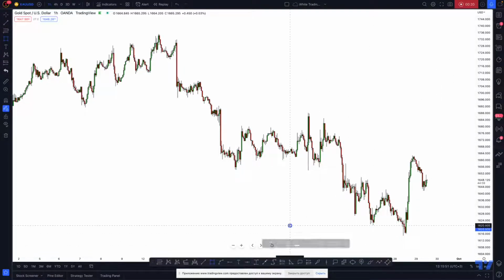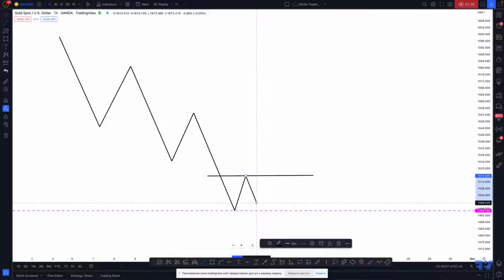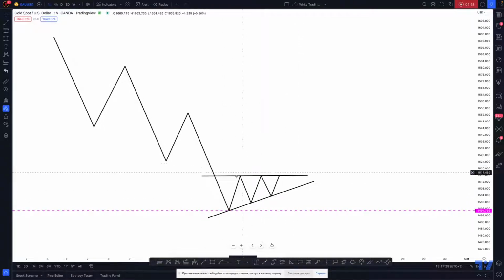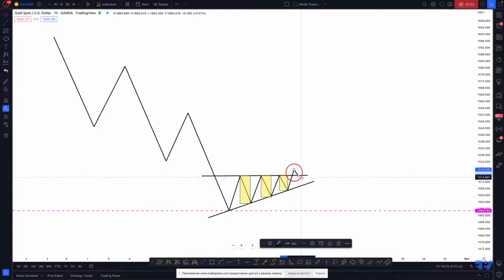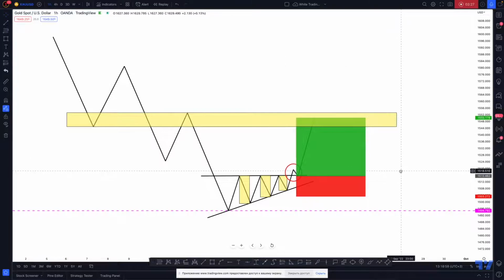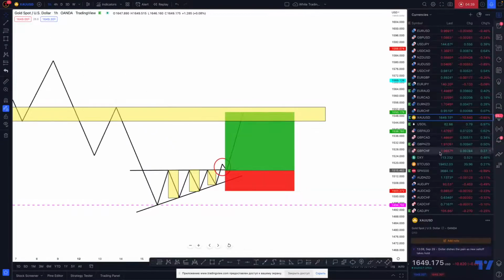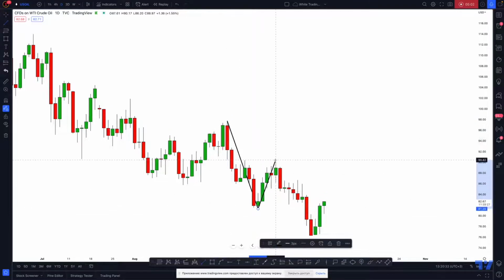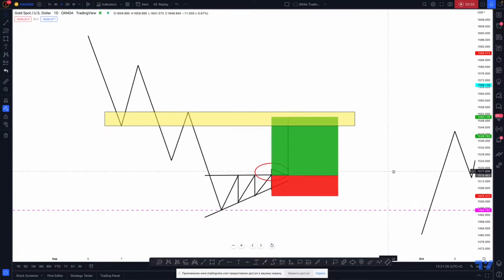Learn How to Trade Triangle | Classic Price Action Pattern